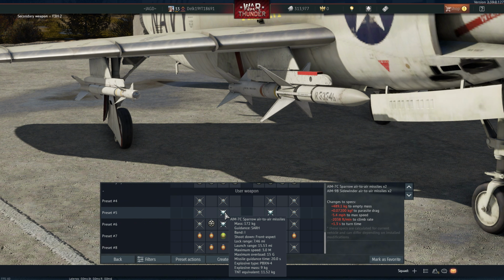The Aim7C Sparrow is Not as Bad as You Think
The Aim7C is not a great missile, but it can get the job done and is really fun to use.

PC Specs

Monitor: Scepter 24 inch 75Hz

GPU: Nvidia GeForce RTX 3050

CPU: 12th Gen Intel(R) Core(TM) i3-12100F

Memory: 16 GB RAM (15.84 GB RAM usable)

Current resolution: 1920 x 1080, 75Hz

Microphone: some standard dynamic mic from a karaoke machine (I really have no clue it has nothing to show)

Mixer: Fifine Ampligame SC3

Mouse: Razer Basilisk V3

Keyboard: Red Dragon 101 RGB

Headset: Astro A-10 Gen 2